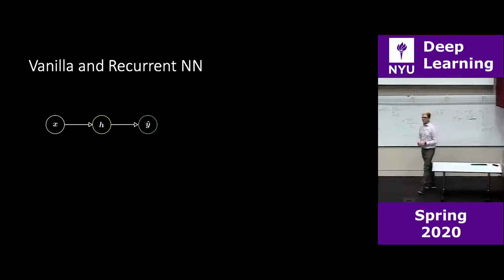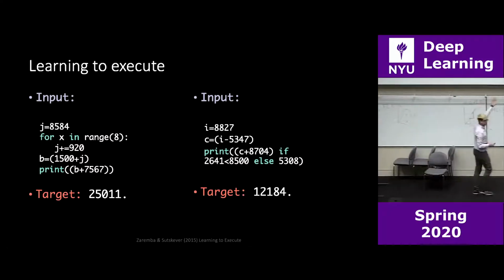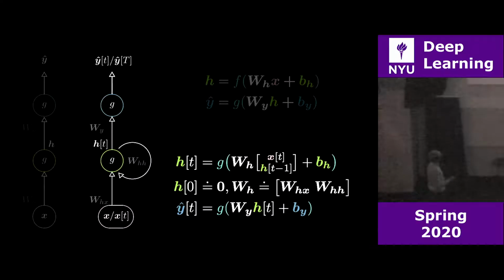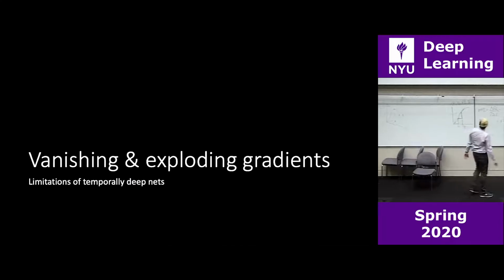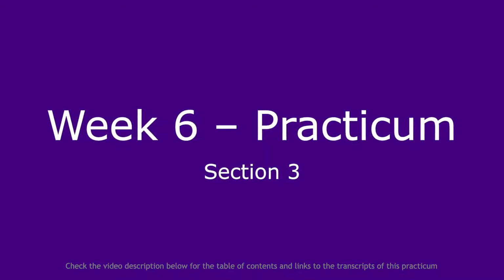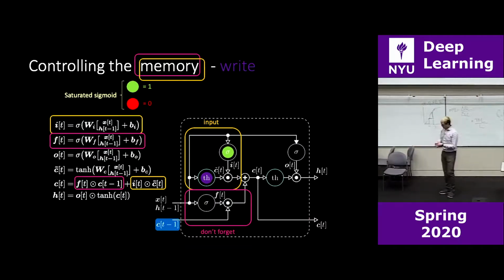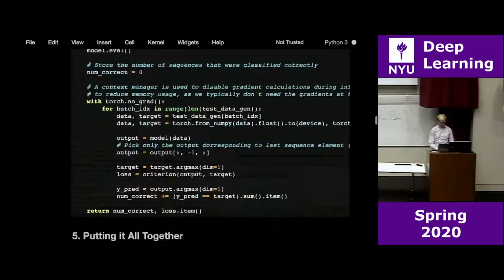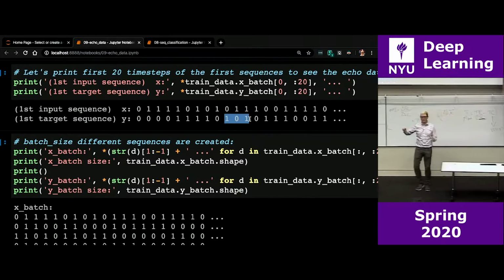NYU Deep Learning Week 6 – Practicum: RNN and LSTM architectures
0:00:00 – Week 6 – Practicum

We discussed architecture of Vanilla RNN and LSTM models and compared the performance between the two. LSTM inherits advantages of RNN, while improving RNN’s weaknesses by including a ‘memory cell’ to store information in memory for long periods of time. LSTM models significantly outperforms RNN models.
0:00:21 – Overview and 4 types of RNN
0:14:15 – RNN Training and related issues
0:30:38 – Long Short-Term Memory and Notebook Examples